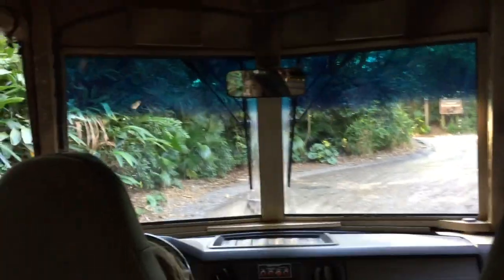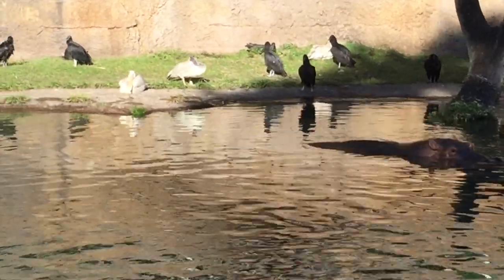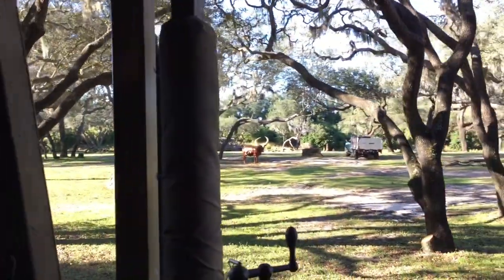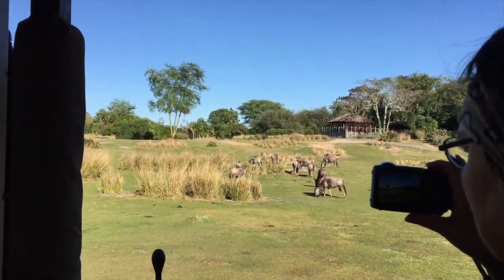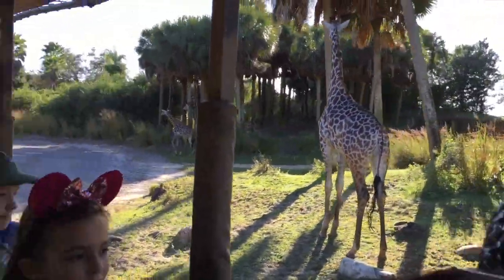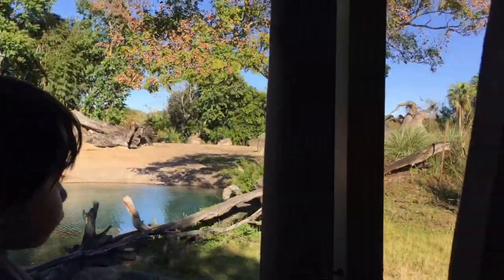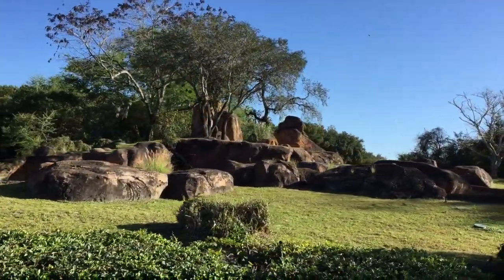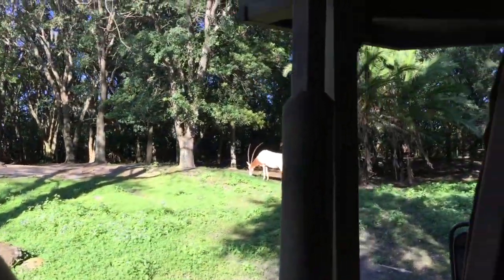Experiencing the Kilimanjaro Safari at Disney's Animal Kingdom!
December 2, 2019 – Our day at Disney's Animal Kingdom continues with us having a delicious lunch at Yak & Yeti before we take our son on the Kilimanjaro Safari to get up close and personal with the wild animals of the African Savannah!